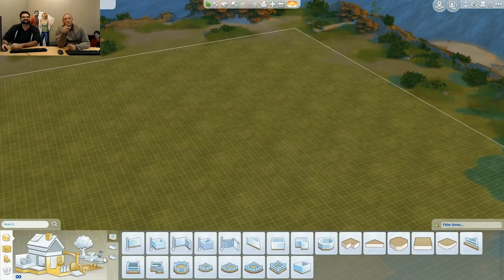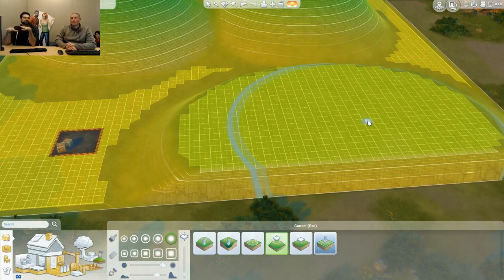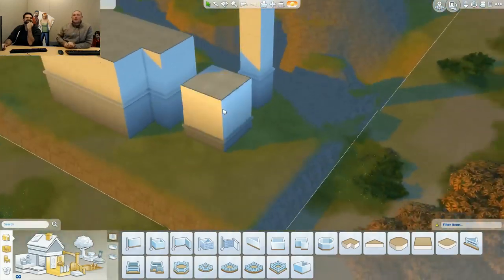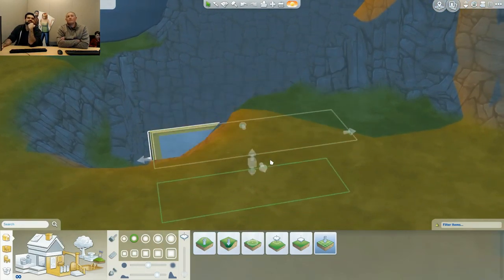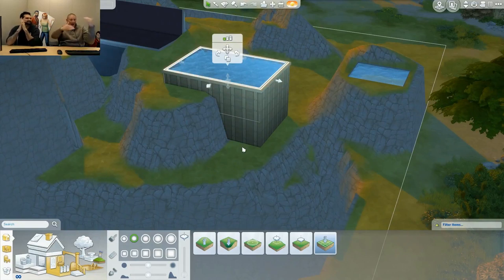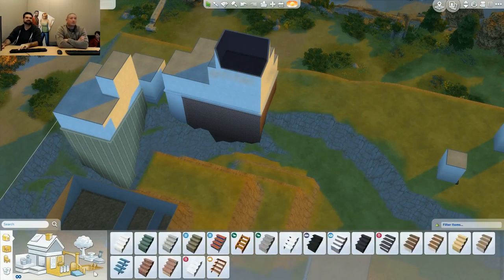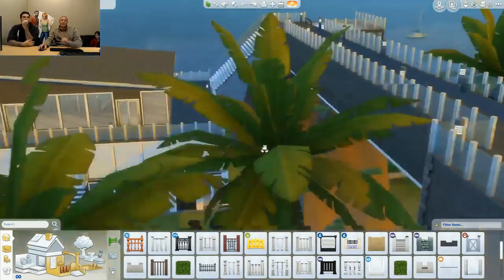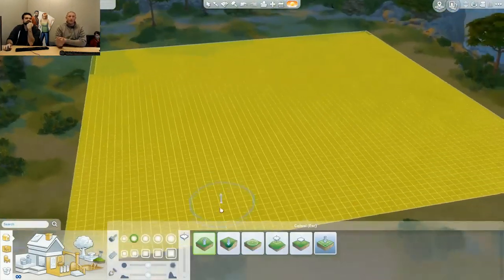The Sims 4 - Free Update - Terrain Manipulation EA Live Stream - October 11th, 2018 - How To Use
Here is the replay of EA's live stream they had today.

The Sims 4 will have new terrain tools and manipulation! OMG! What do you think?

It will be coming in the November update!

How To Uninstall The Sims 4 Custom Content - Very Short & Easy Process

THANK YOU FOR MY MUSIC-

With all my heart, I highly encourage you to watch the entire video. I am forever grateful to each and every one of you for watching, commenting and being a huge part of this channel and this blessing :) *all the hug squeezes*

ASK ME ANYTHING! Buy games at a discounted price

The Sims 4 Autumn Mod - Overview

Drama
Love Lies and Deception
 Season 3
Trailer
A Sims 4 Series
new Love Lies and Deception Season 3 Trailer A Sims 4 Series
new Love Lies and Deception Season 3 Trailer A Sims 4 Story Series
new Love Lies and Deception Season 3 Trailer A Sims 4 Story
black simmer sims 4 series
ts4 voice over series
sims 4 story young adult drama series
street simmer sims 4 series
cultivated productions
ts4 story
cultivate23
sims 3 story
sims 4 story
cultivated productions ts4

The Sims 4 Cats & Dogs: Vet Clinic Gameplay (EA Live Stream October 26th,2017)
The Sims 4 Cats and Dogs Vet Clinic Gameplay EA Live Stream October 26 2017
Cultivated productions the sims 4 cats and dogs vet clinic
the sims 4 cats and dogs LIve gameplay
the sims 4 cats and dogs vet career cheats
the sims 4 cats and dogs are so amazing and so cute
the sims 4 freeplay
the sims 4 cats and dogs on console
cultivate23
cultivated productions

So Cute
 Let's Play The Sims 4 Cats and Dogs
 Perfect Paws Part 4
the sims 4 gift guide
the sims 4 top 5 expansion packs
the sims 4 top 5what expansion packs to buy the best ones
the best expansion packs